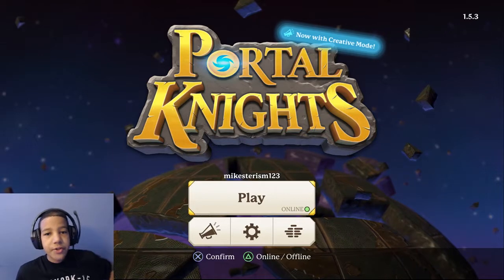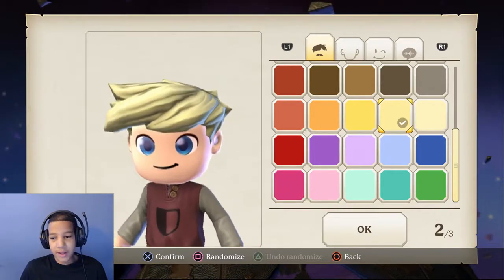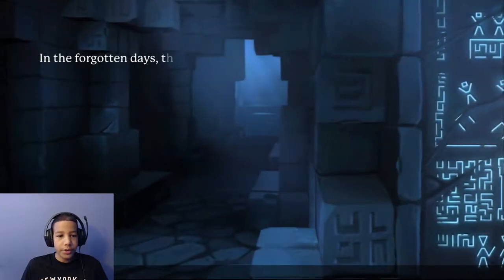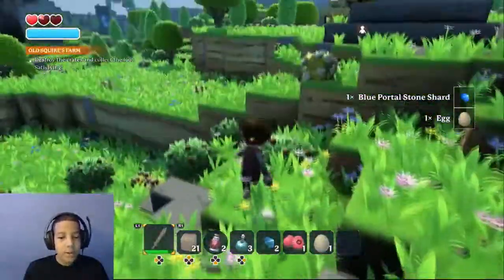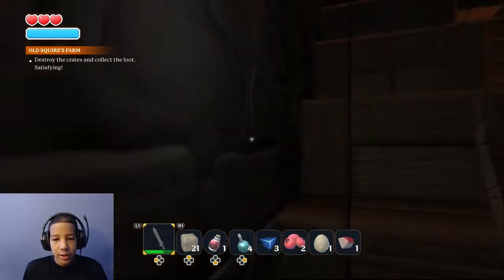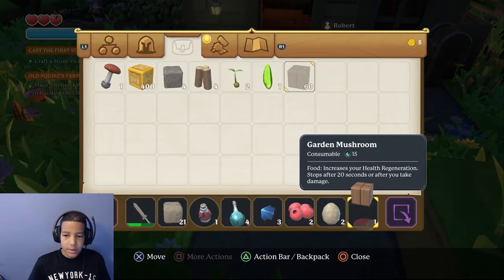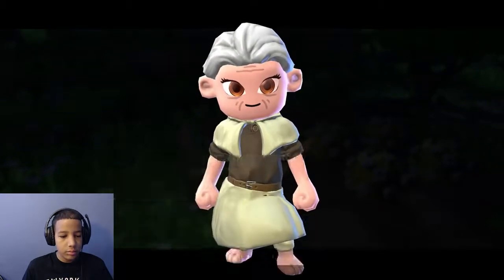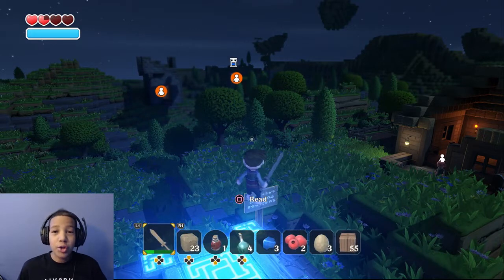Portal Knights PS4 Gameplay - Let's Play Walkthrough Part 1 (Warrior)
Playing Portal Knights, Playing the tutorial, trying to learn the combat system and finding those damn crates.

I live stream on twitch every Saturday at 3:00 PM.

I  upload Mondays, Wednesdays, and Fridays,

My Setup

Samsung 27-Inch Curved Monitor
Elgato Capture
HyperX Cloud Stinger
Logitech C920 Webcam
Blue Yeti
InnoGear Boom Arm
Dragonpad PopFilter